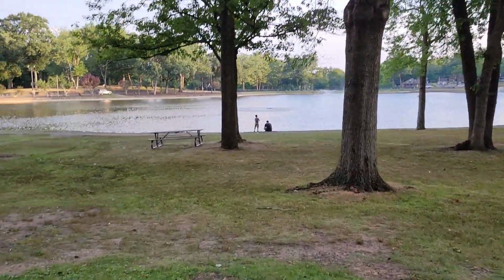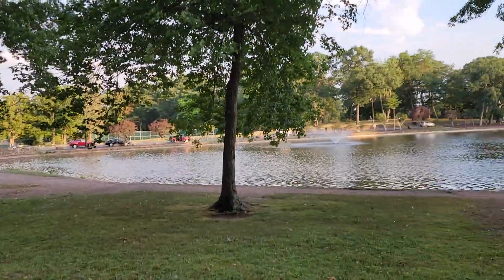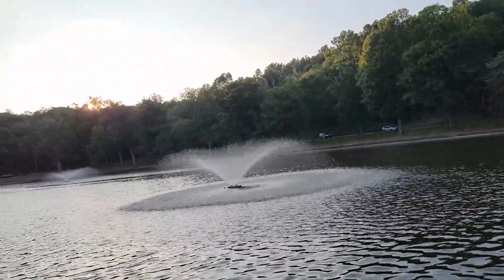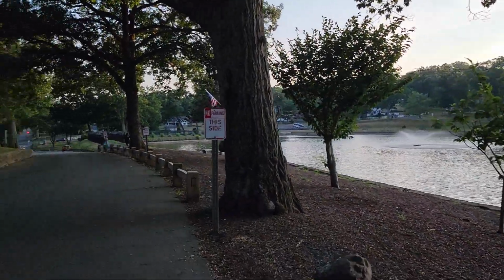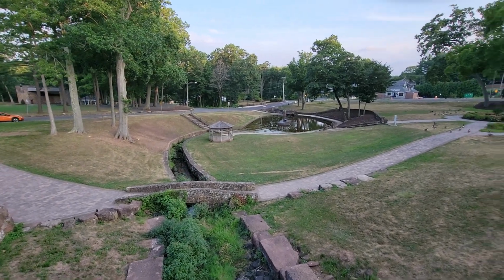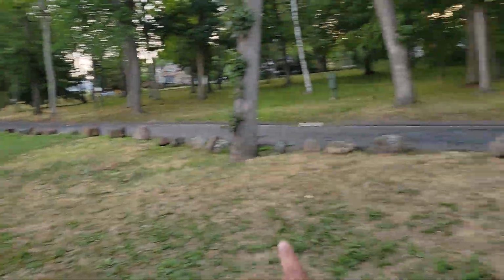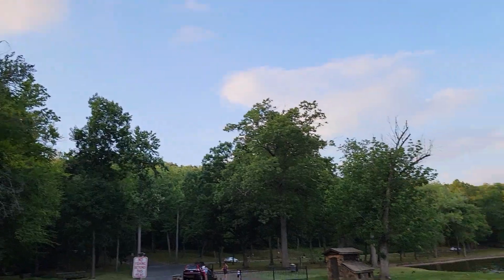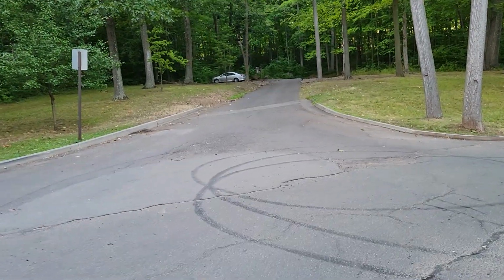Hubbard Park Meriden Connecticut